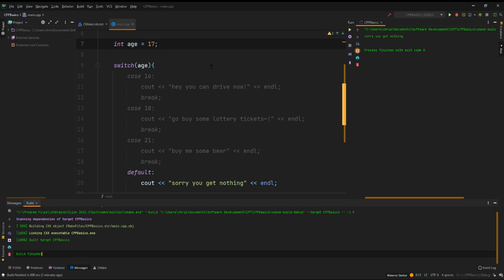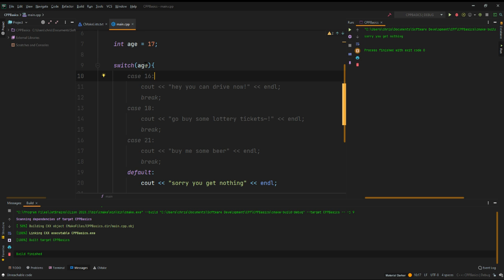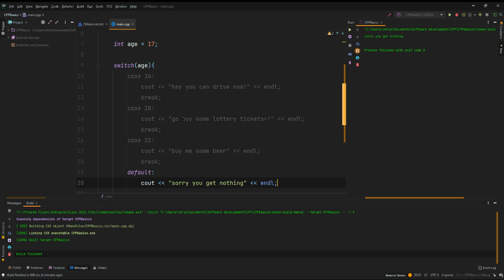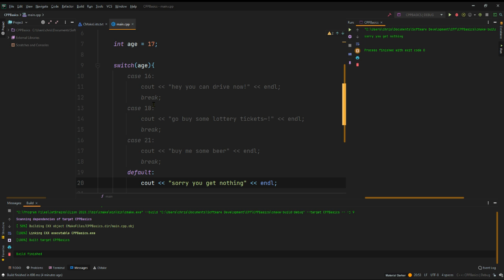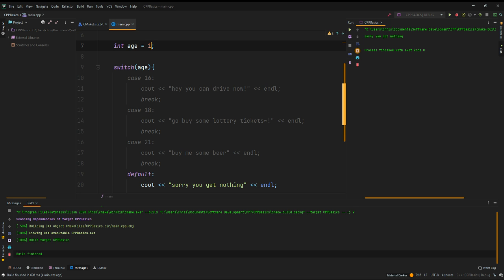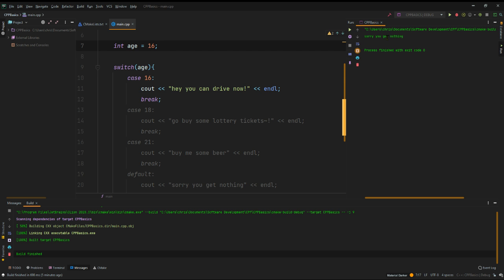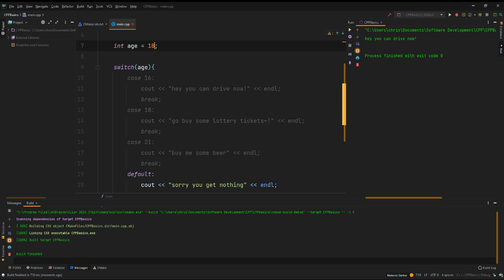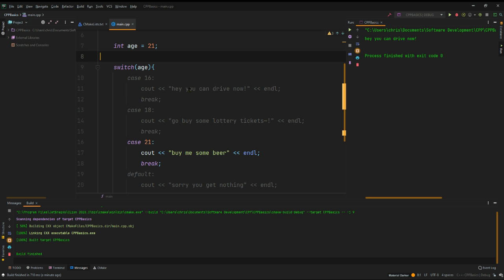How CLion shows switch statements in C++ | CLion by JetBrains | Awesome Stuff!